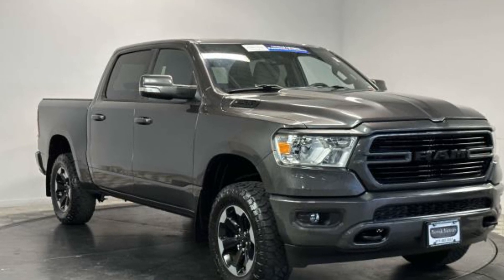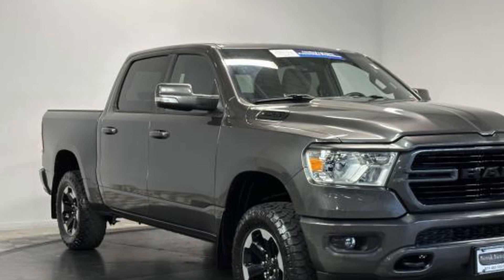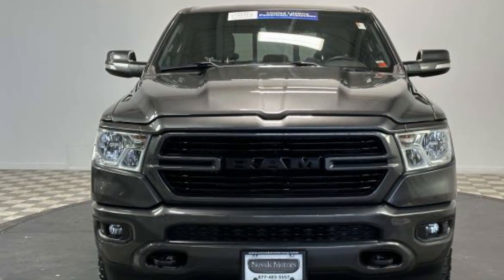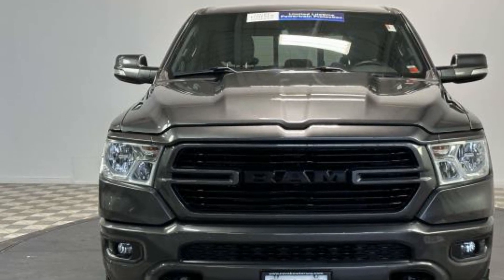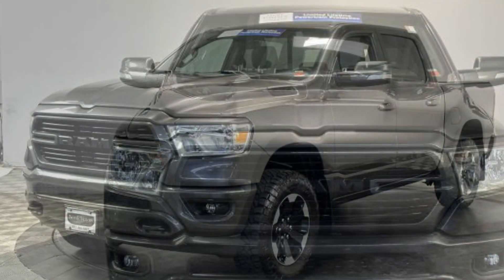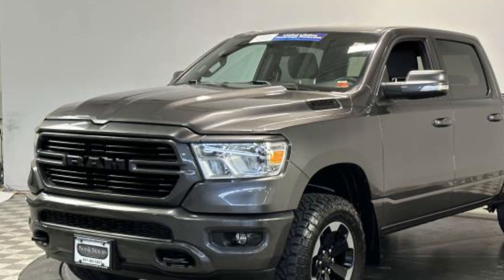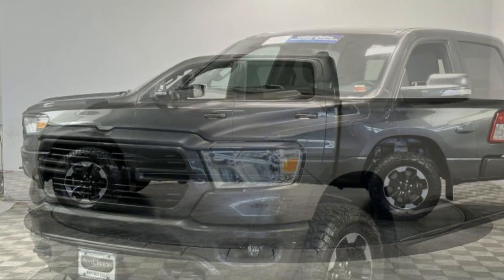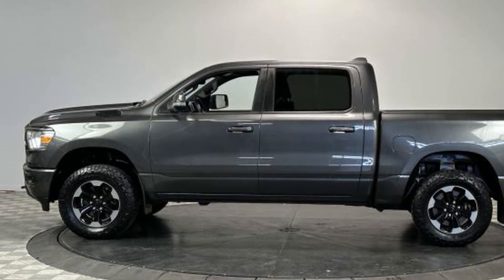Used 2020 Ram 1500 Big Horn 1C6RRFFG9LN116672 Farmingdale, Bethpage, Wyandanch, Plainview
2020 Ram 1500 Big Horn 1C6RRFFG9LN116672 Video

This 2020 Ram 1500 Big Horn 1C6RRFFG9LN116672 is full of phenomenal features such as: